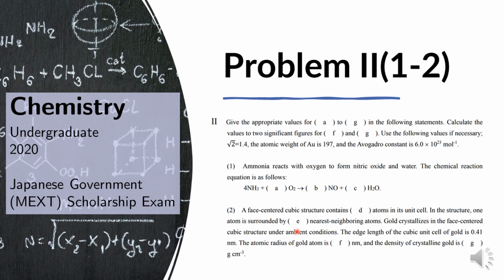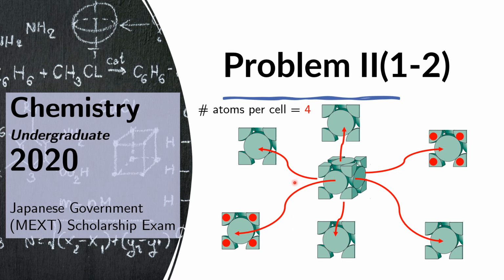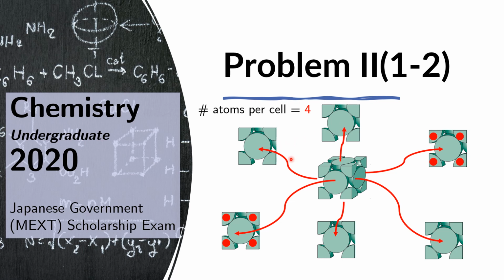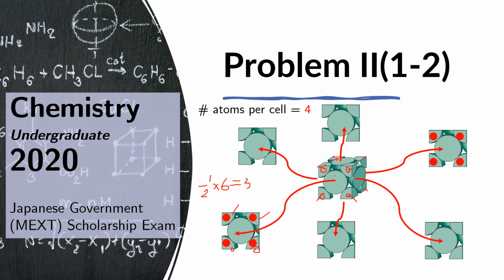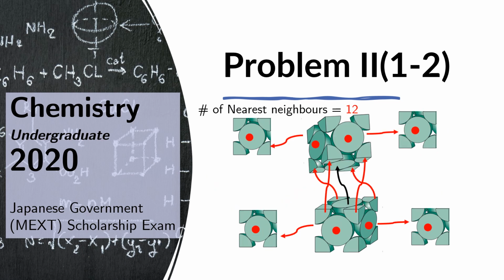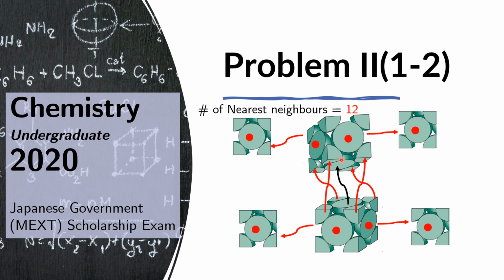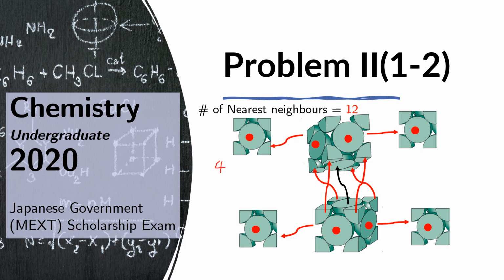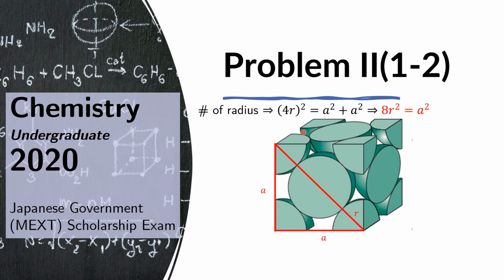Face-Centered Cubic (Supplement) - MEXT Chemistry 2020 Scholarship Exam Solution - Problem II(1-2)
Supplement - Problem II(1-2) - MEXT Chemics 2020 Undergraduate Scholarship Exam Solution Natural Sciences
Balancing Chemical Equation Crystal Face-Centered Cubic FCC Structure Gold Density

This problem appears at the Qualifying Examinations for Applicants for Japanese Government (MEXT) Scholarships 2020.
This problem is from the 2020 Chemistry questionnaire for the Undergraduate Scholarships. The answer key and original questions are linked below.